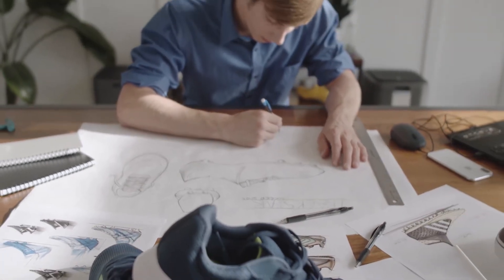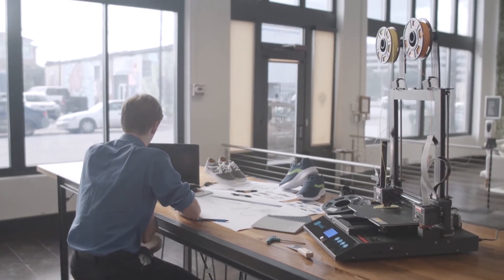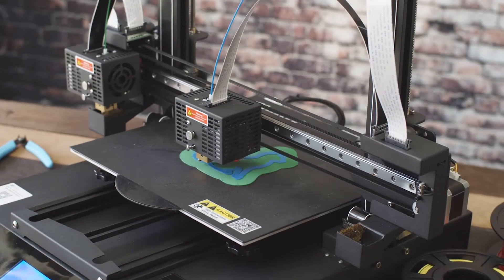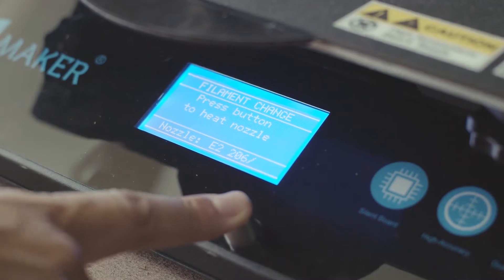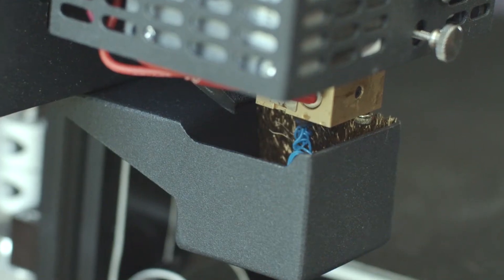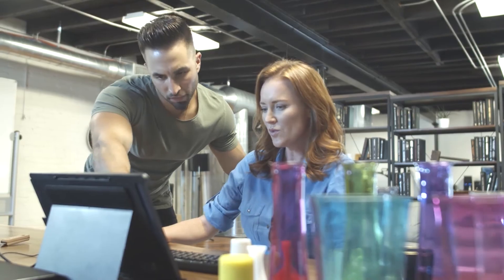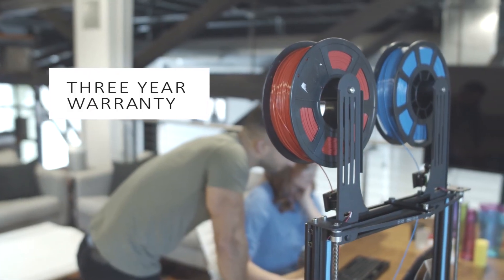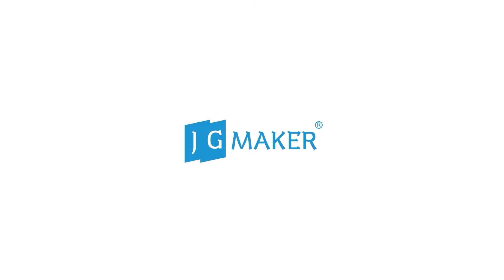JGMAKER Dual Extruder 3d printer ARTIST D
1, Large Build Volume: Ultra-large forming volume allows you to print single model up to 300*300*340mm, or two of the same/mirrored model at the same time up to 111*300*340mm by utilizing its "duplicate" or "mirror" mode.
2,Direct Drive Extruder: Less torque from the motor is required to push the filament. It is capable of handling a variety of materials including PLA, TPU, PETG, ABS, PVA, Wood, etc.
3,Quick Nozzle Replacement: Featuring an Extruder module with an innovative one-button "Nozzle Ejectable" system, easy to swap nozzles, or quickly replace the nozzle in the event of a clog.
4,Dual Z-axis Design: Two Z-axis screws and stepper motors drive the vertical axis of the Artist D that will improve accuracy and precision, resulting in a specified Z-axis accuracy of 0.001mm to make this a truly professional level printer.
5,Easy Assemble: The Artist-D requires no special skills to assemble. If you’re a DIY enthusiast, you love things that are simple but spectacular.
6,Linear Rail: It is built with industrial-grade parts—such as the X-axis linear rail—to deliver smoother performance with less friction and higher precision.
7,Filament Runout Detector: In the event of your filament running out, Our Artist D will detect this and pause your print so you can fit a new spool of filament and resume the print, saving you from failed print disaster.
8,Dual Clean Brush: This brush can prevent the inactive nozzle from dripping material on the print, spoiling the finish.